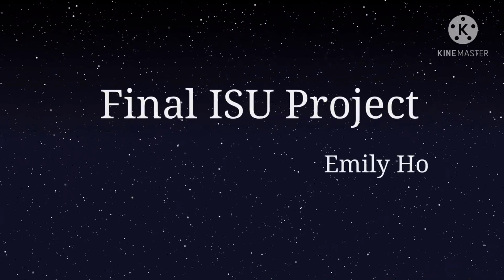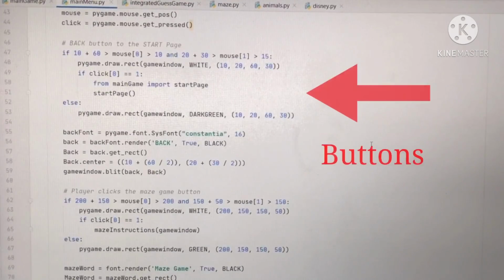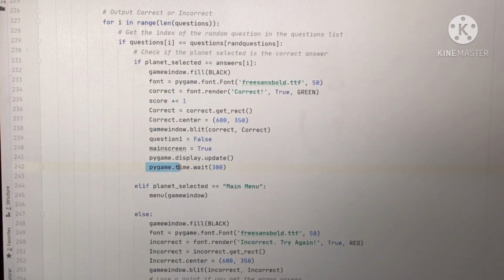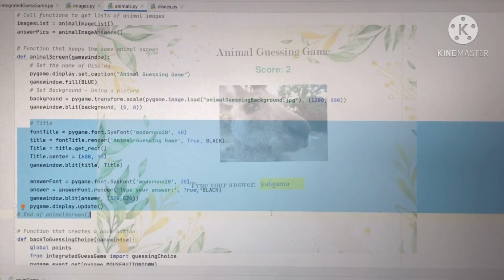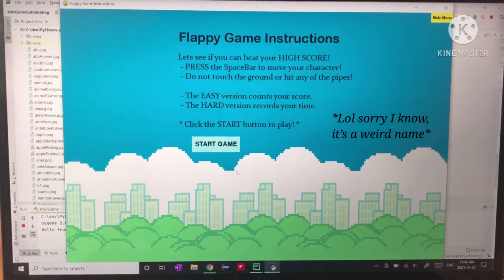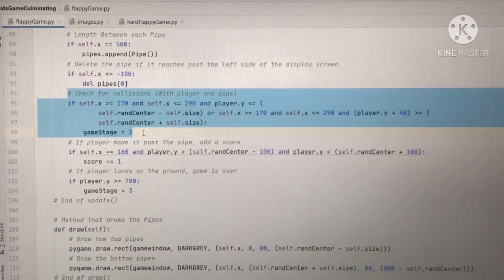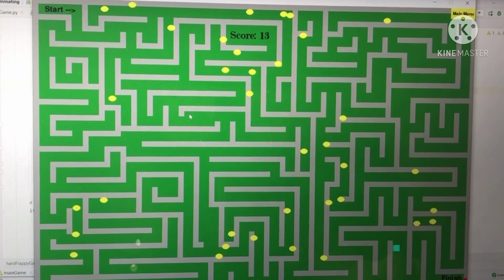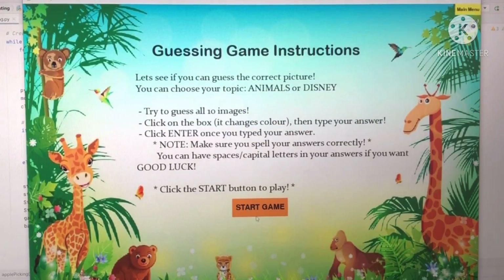Mini Game Carnival - Computer Science Project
This project was developed in Python and Pygame, and it is an educational and interactive game for kids to play and learn!

Developed for my grade 12 Computer Science class.